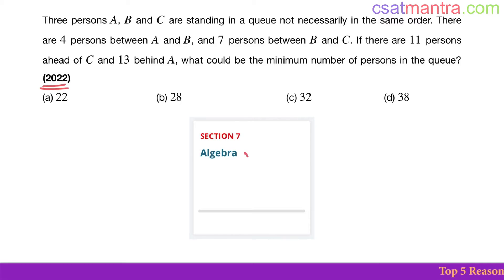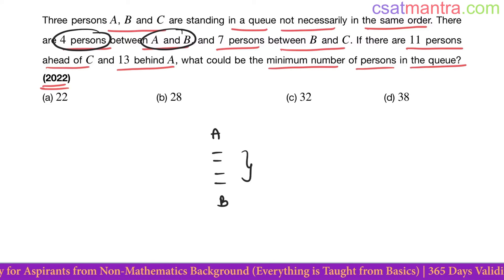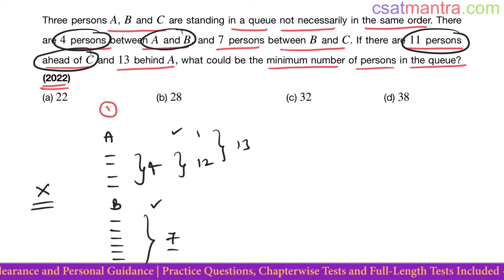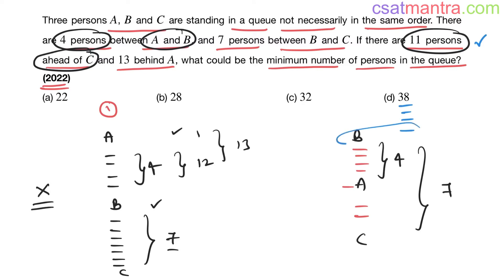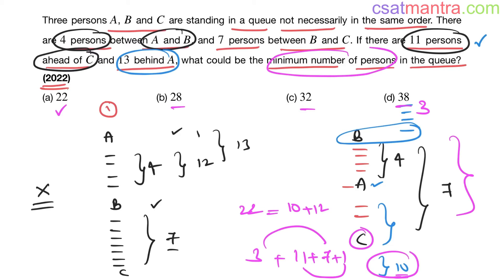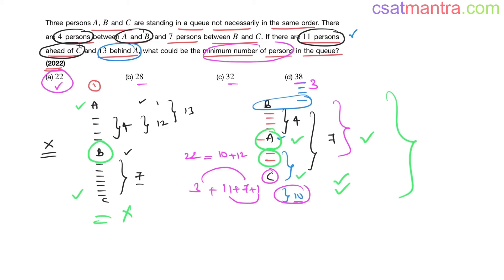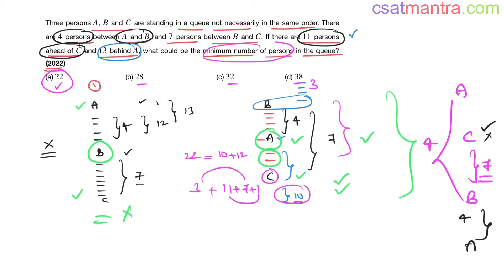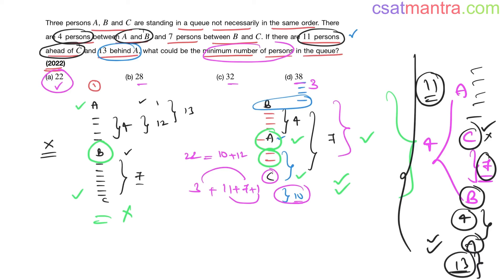Three persons A, B and C are standing in a queue not necessarily in | UPSC | CSAT 2022 | CSAT MANTRA